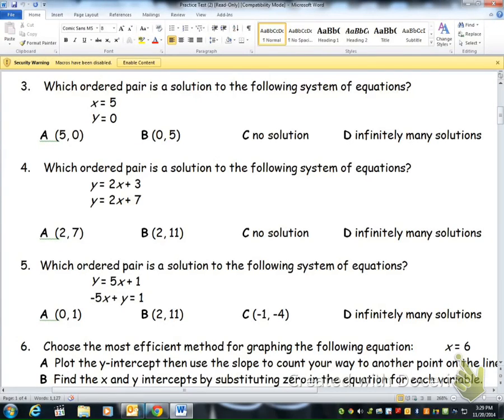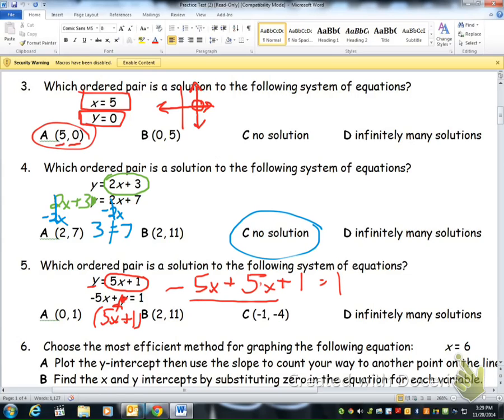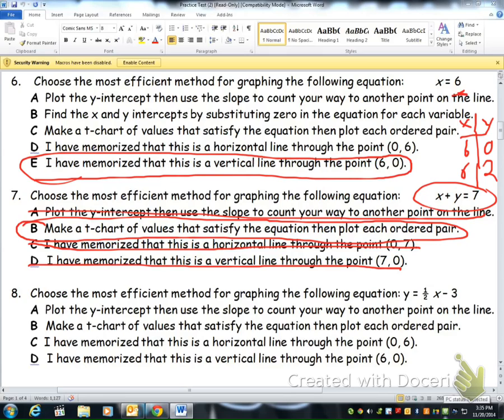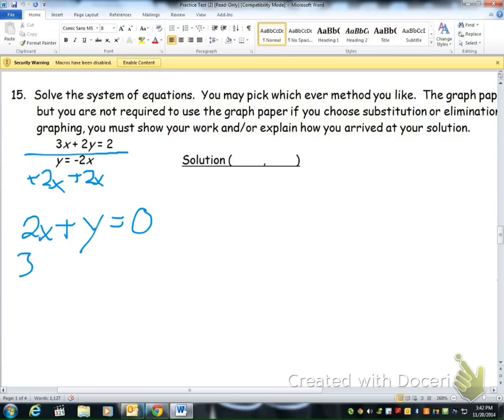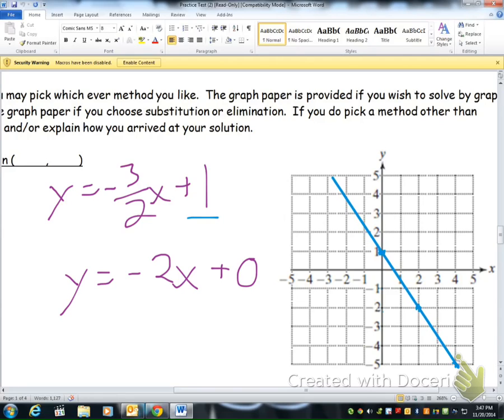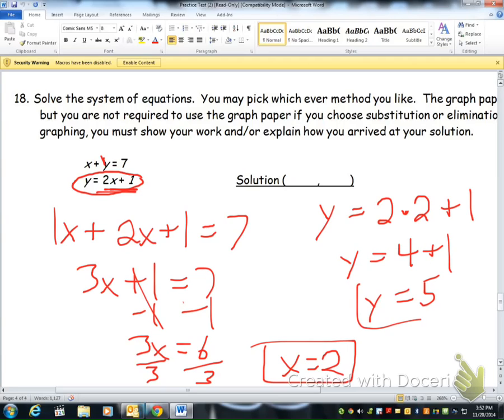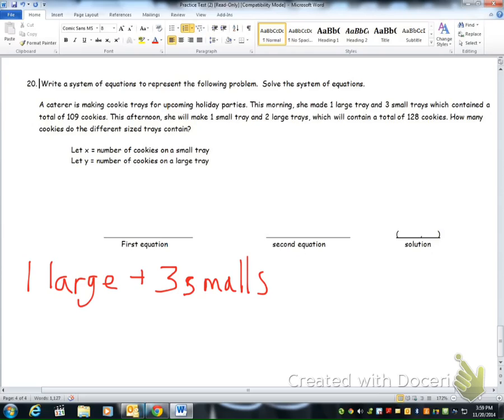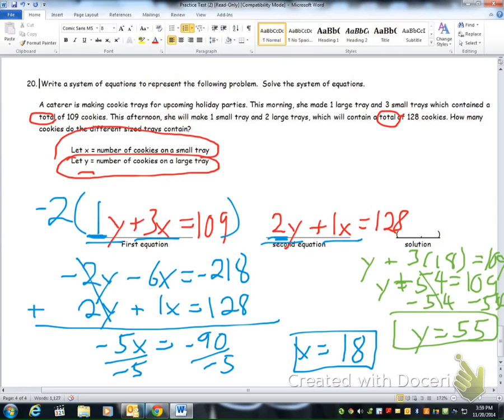Practice Test Questions we didn't get to in class - 2nd & 8th